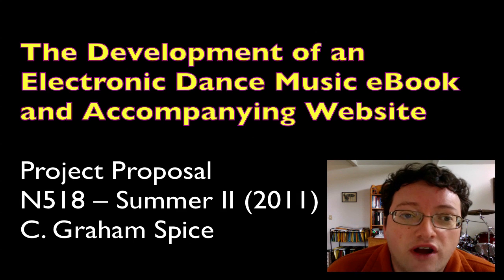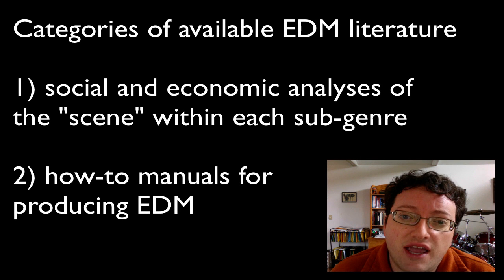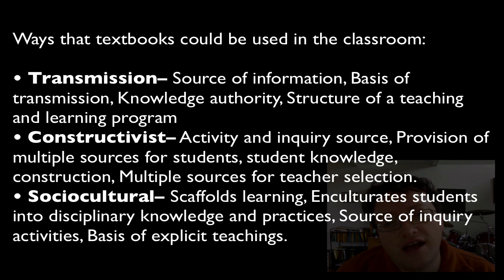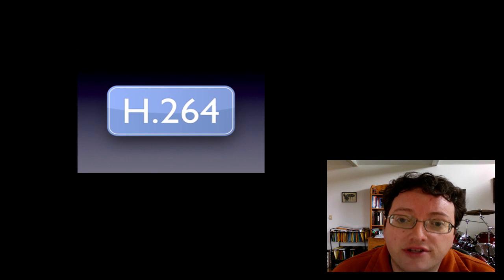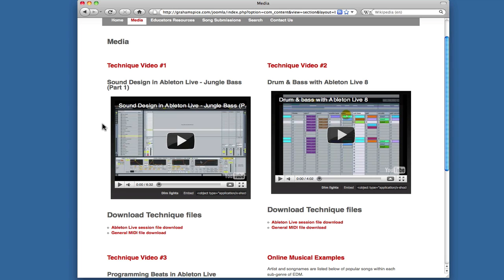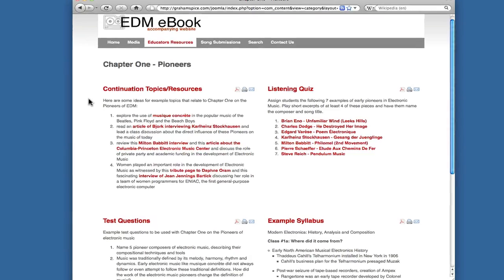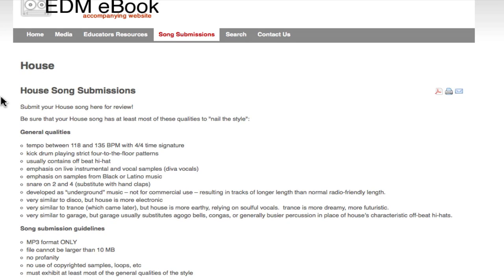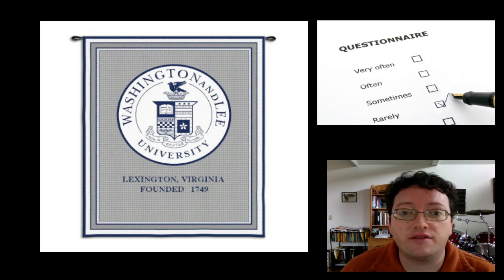Final N518 Project Proposal Presentation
Final N518 Project Proposal Presentation - C. Graham Spice. Summer II (2010)